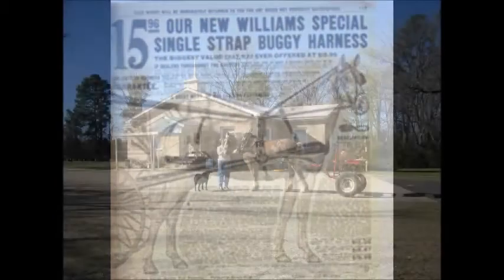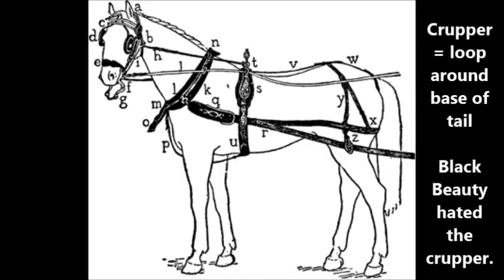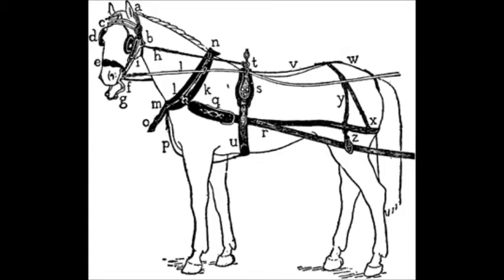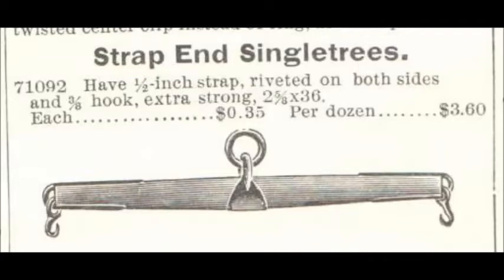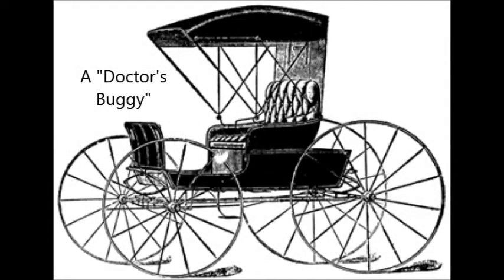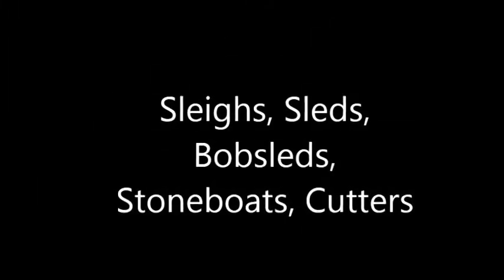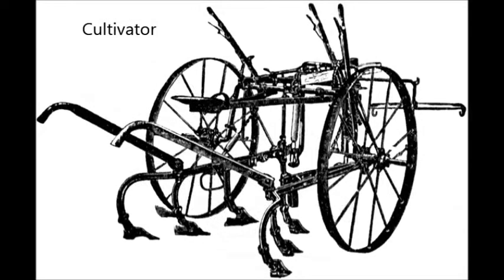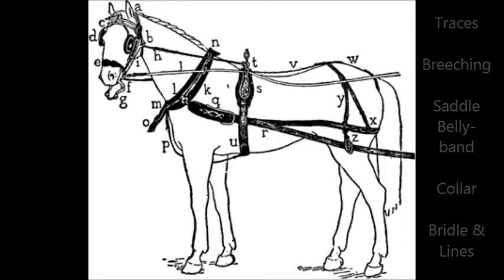Heritage Homeplace Series: Harness and Horsedrawn Vehicles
This is an educational video for homeschoolers and other students about basic horse harness and 19th - early 20th century horse-drawn vehicles, and it has a short review at the end.

Our forecart and the stoneboat pictured in the video were made by the Pioneer Equipment Company, which still builds horse-drawn implements.
There are still companies that build carriages as well, such as Robert's Carriages (Voitures), Frey, and Justin Carriage Works, as well as many other individuals and companies. Harnesses are also available through many online companies.